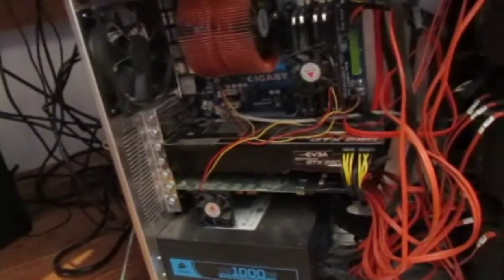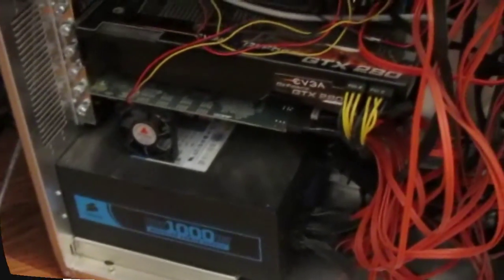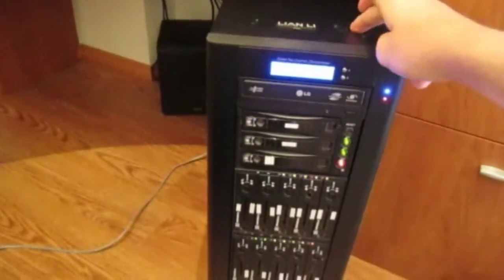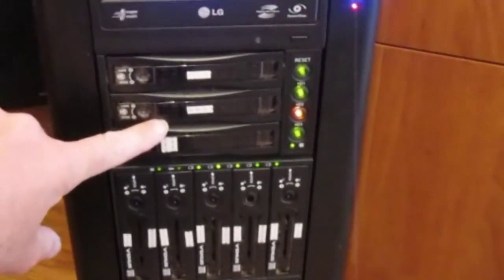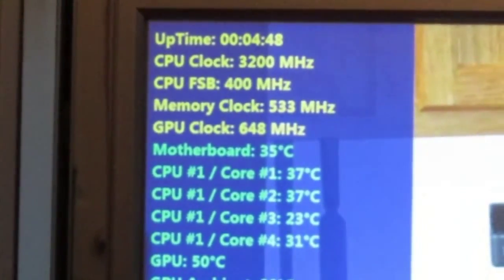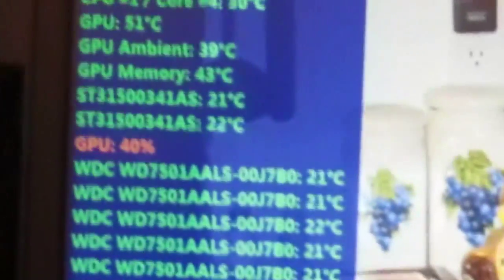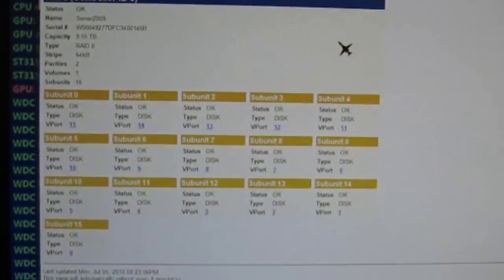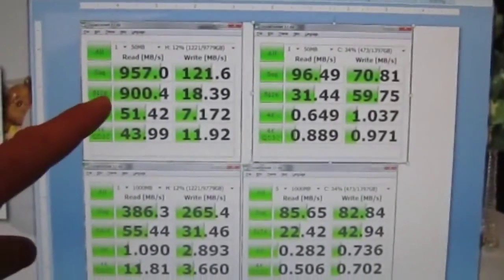Media/File Server Build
My 2009 File/Media Server build.